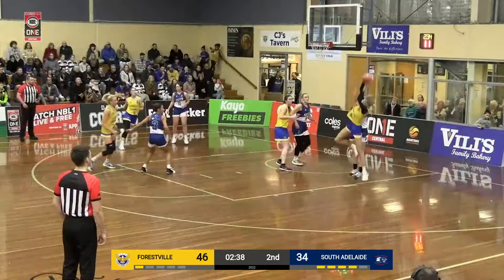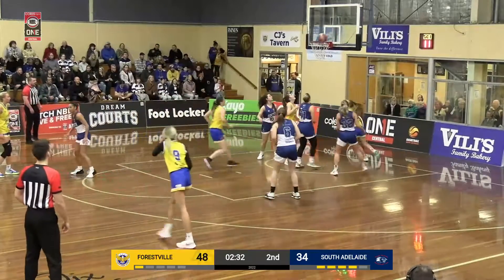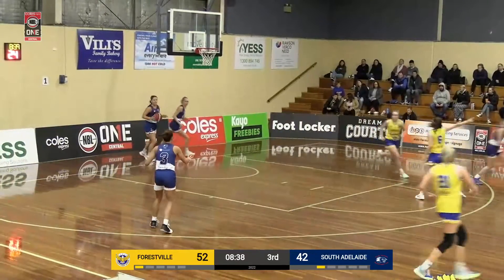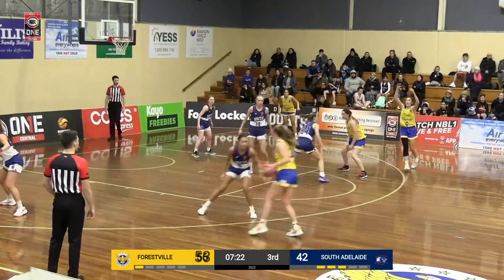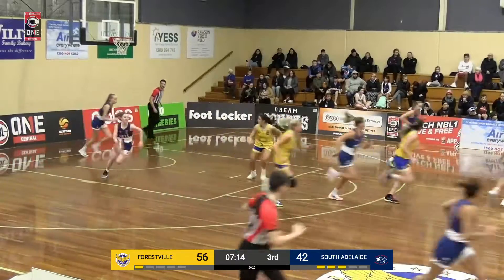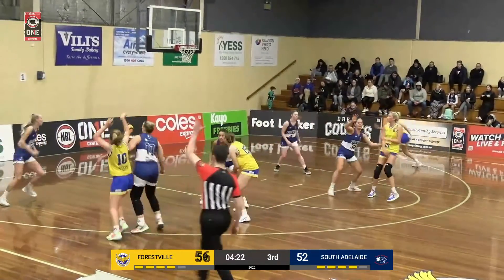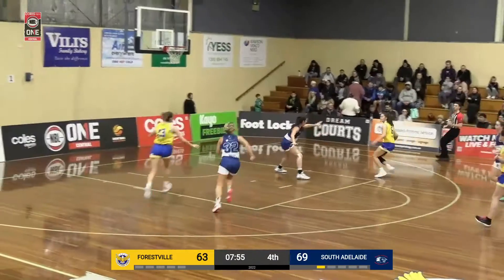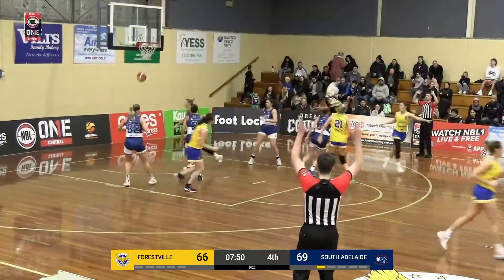Isabella Stratford (26 points) Highlights vs. South Adelaide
Isabella Stratford (26 points) Highlights vs. South Adelaide, 07/02/2022